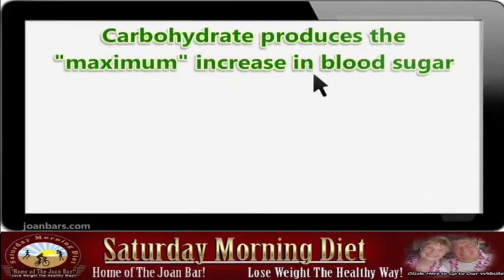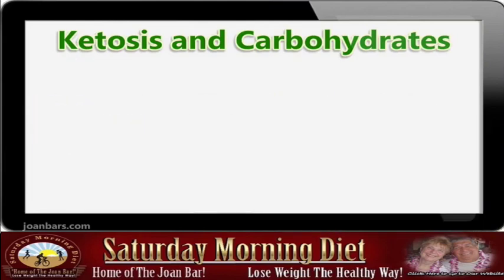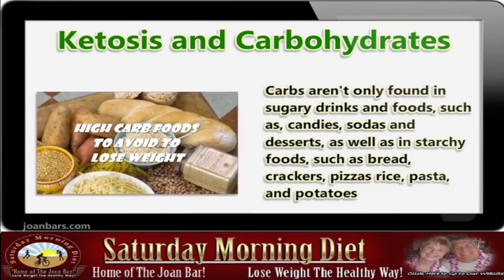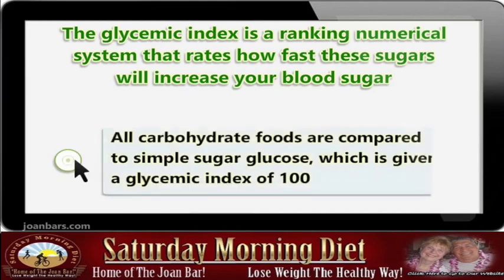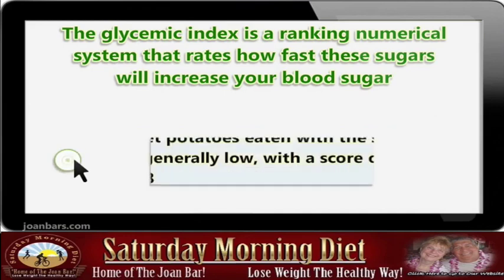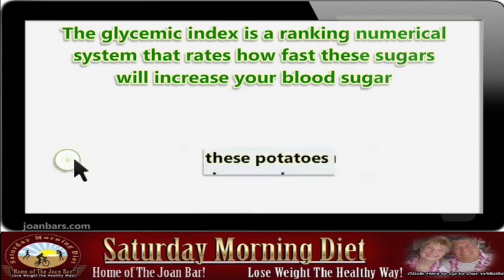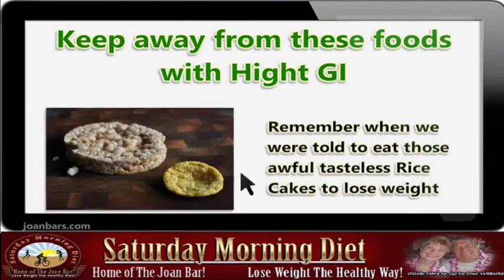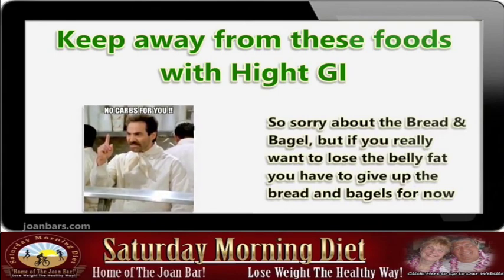How You Can Reduce Belly Fat Faster-With No Exercising!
How You Can Reduce Your Belly Fat Faster! With No Exercising!
Carbohydrate produces the "maximum" increase in blood sugar. Even though fats and protein, and even ketones, can also do that to an extent. So when blood sugar drops, due to carb deprivation or exercise, insulin levels also plunge. When insulin falls, glucagon rises, so the body becomes catabolic and begins breaking down stored FAT!
Ketosis and Carbohydrates
A carbohydrate intake below 50 g is required to induce a state of ketosis. Carbohydrates are major in the typical American diet, is around between 200 and over 300 g of carbs a day. Carbs aren’t only found in sugary drinks and foods, such as, candies, sodas and desserts, as well as in starchy foods, such as bread, crackers, pizzas rice, pasta, and potatoes. A can of regular soda has about 40 g of carbohydrates and could clearly compromise your weight loss diet.
The glycemic index is a ranking numerical system that rates how fast these sugars will increase your blood sugar. All carbohydrate foods are compared to simple sugar glucose, which is given a glycemic index of 100. Your body reduces carbohydrates into their simplest sugar form for digestion. Carbohydrates that break down rapidly throughout digestion have a high glycemic index, while carbohydrates that break down slowly have a lower glycemic index.
Potatoes range from moderate to high on the GI scale, depending on the variety. Sweet potatoes eaten with the skin are generally low, with a score of 44 to 48. When you peel skins and eat just the insides, they digest quicker and can raise your blood sugar quicker. Peeled and boiled sweet potatoes have a score of about 59. A baked russet potato, on the other hand, has a glycemic index of 94 to 111. White baked potatoes are lower, rating at 60 on the scale. As with sweet potatoes, peeling away the skin of these potatoes raises their glycemic index numbers.

If you know someone who could benefit from this information, please feel free to forward it to them!!
Bill and Joan Loganeski have discovered a meal replacement you can make at home for very little money and when combined with our Saturday Morning Diet plan it will help you lose the weight. The Saturday Morning Diet channel is our educational and information channel to help you use lose weight in a healthy way.weight loss, exercise, free, meals, meal plan, diets, program, easy, healthy, foods, quick, rapid, diet, health, how to lose weight